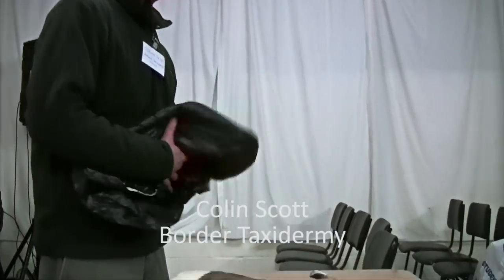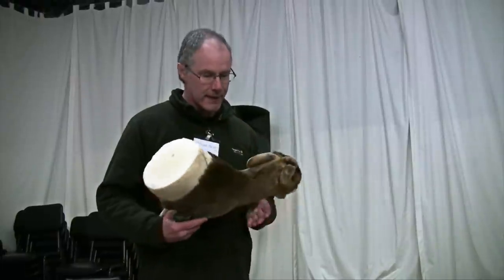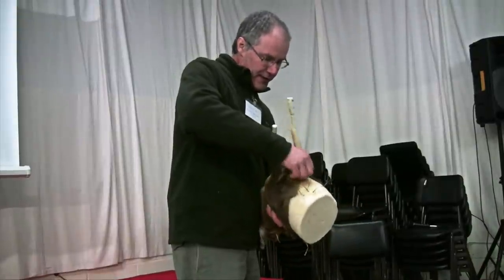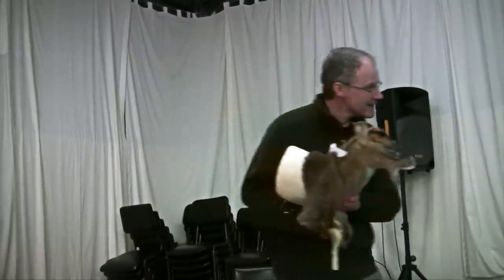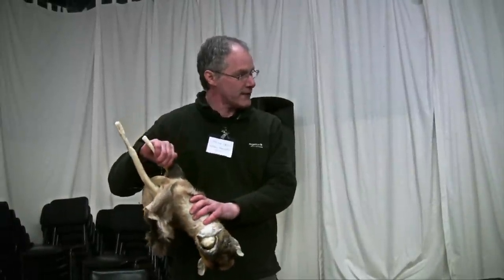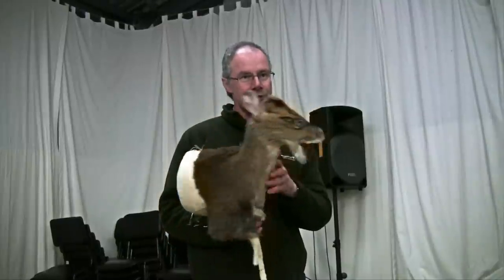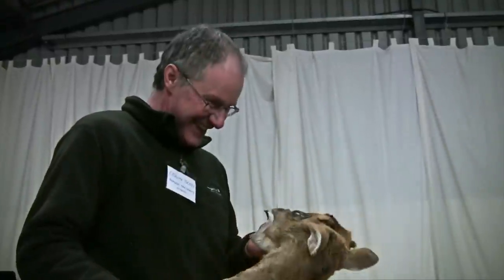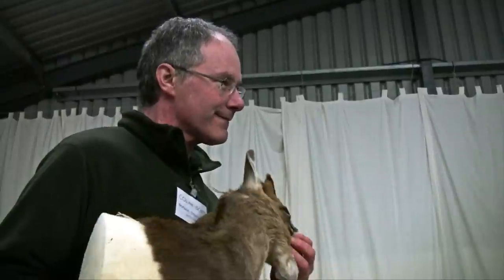Taxidermy demonstration. How to prepare cape for shoulder mount. RoeStalker.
A presentation by Colin Scott of Border Taxidermy he gave on Deerstalking Fair in Kelso. He shows how to take a cape of a deer for a shoulder mount. You can see many examples of roe, red deer and CWD on his stand in the intro to the presentation. Colin talks through what to do and what not to do if you want your trophy to look good before it gets to a taxidermist.